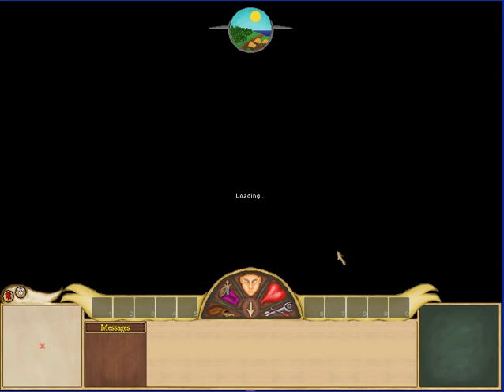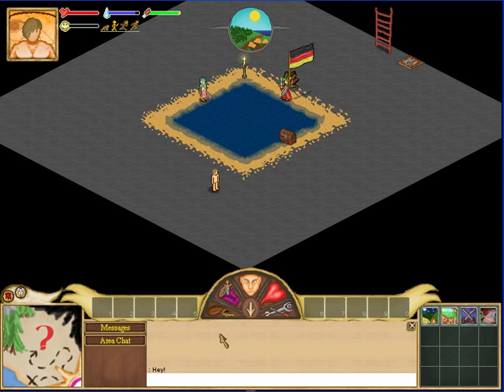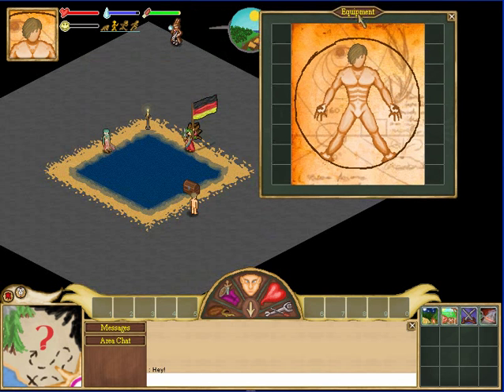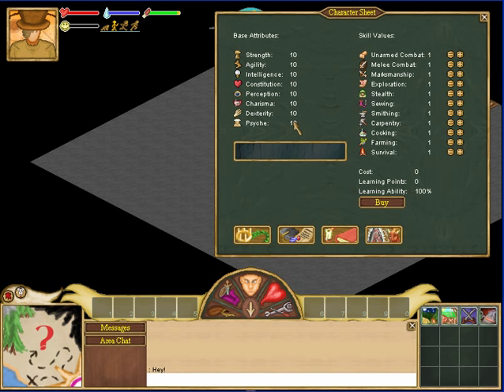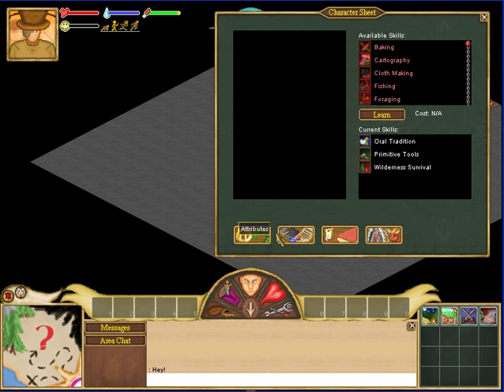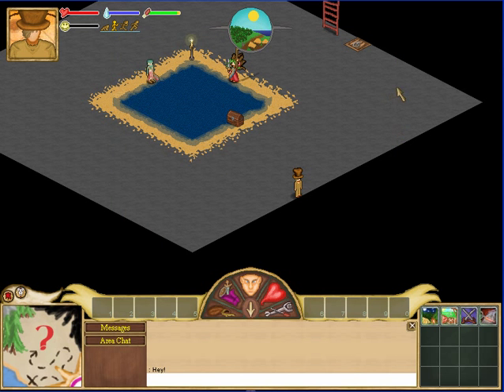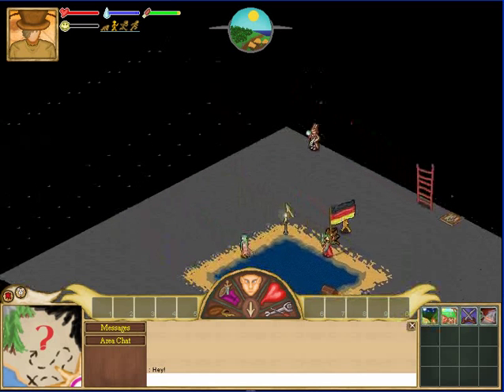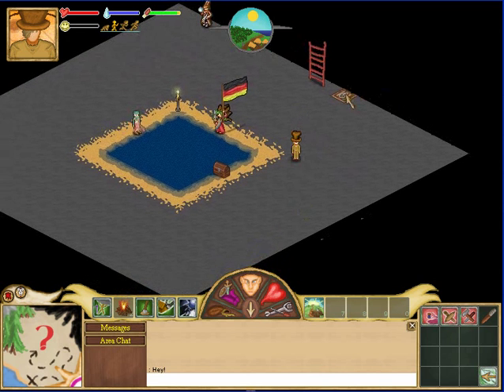Let's Play - Haven and Hearth - Part 1.1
This is my first let's play video for Haven and Hearth. I accidentally went over the limit, so I split it into 2 parts.

Part 1.2